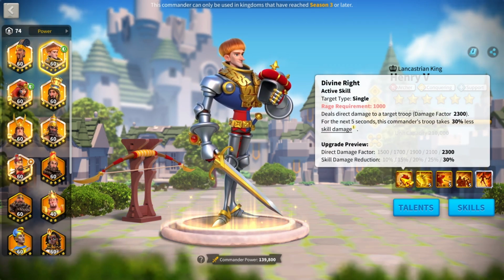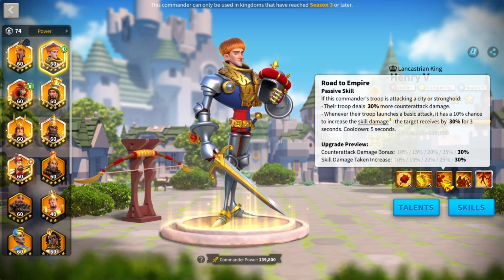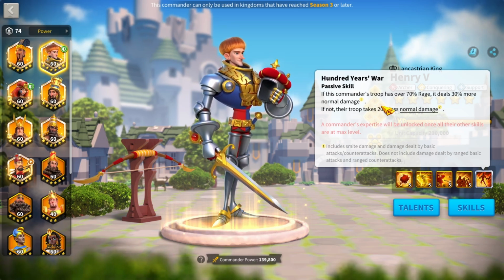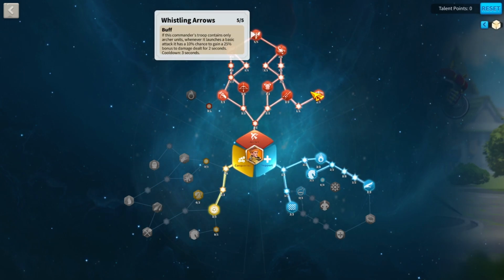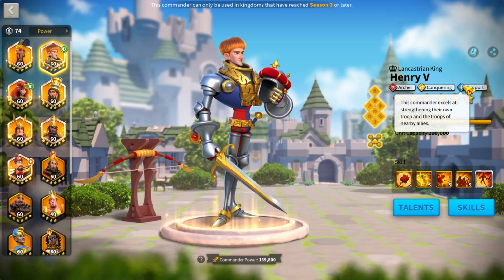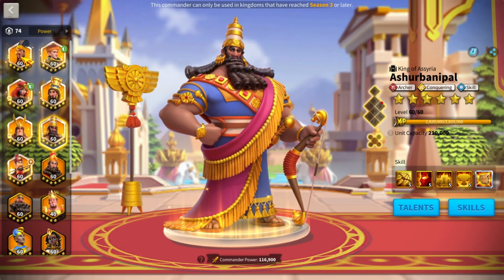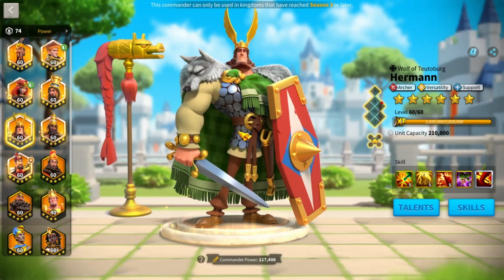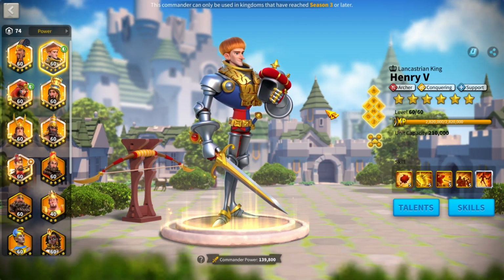Henry in-depth Guide! The TANKIEST Archer Commander? Henry Skills and Pairs Rise of kingdoms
Henry is the undoubted king of tanking for archer commanders and today I will be updating my Henry in-depth guide discussing pairs, talents, skills and if he is a good investment.

Timestamps

0:00 Henry is a Tank
0:28 Skills overview
5:10 best skill levels
6:35 Talent build
8:06 Best pairs
12:14 extra Tips
13:57 Do you invest?
15:38 Subscribe!